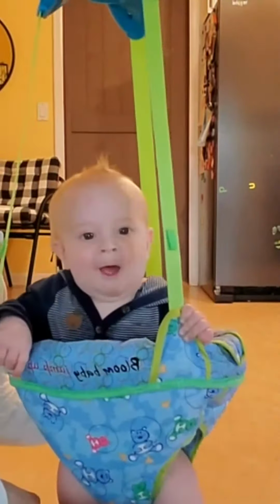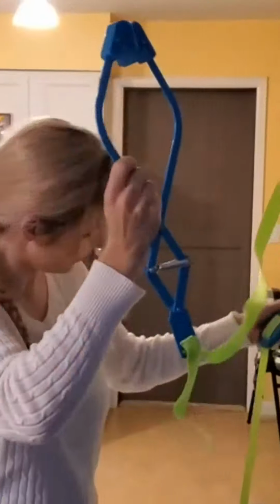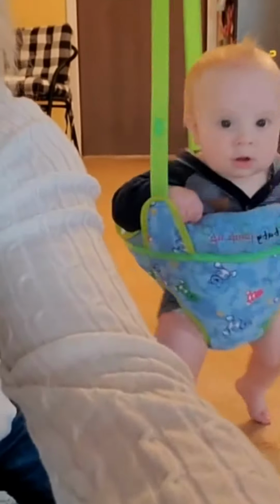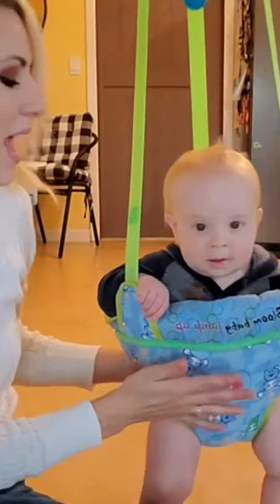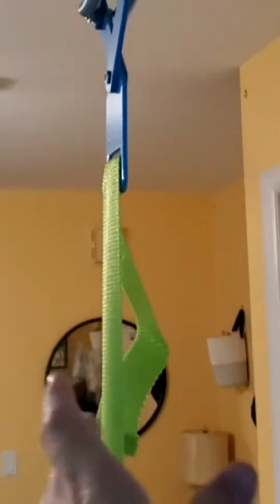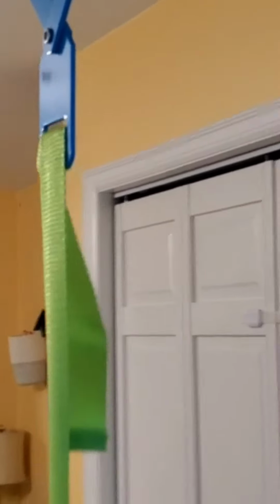Baby Jumper Infant Jumper Doorway for Active Babies Baby Door Jumpers and Bouncers Exer